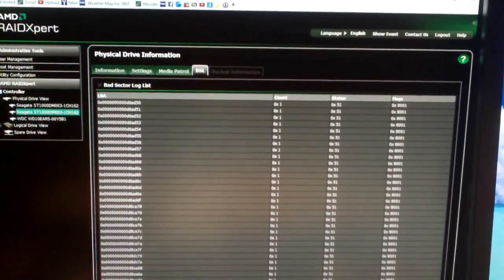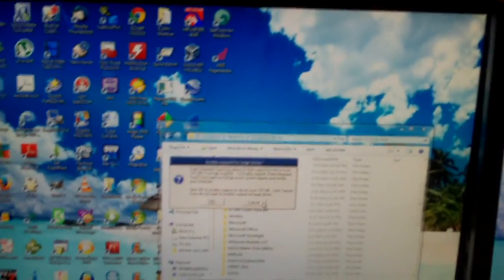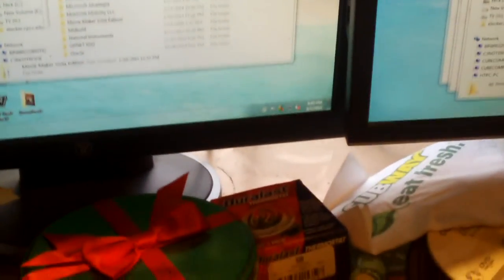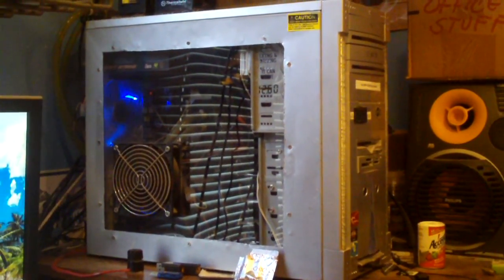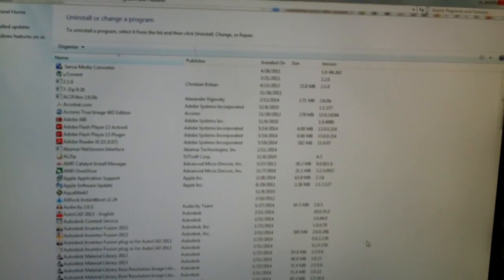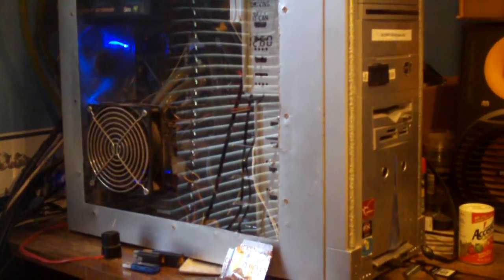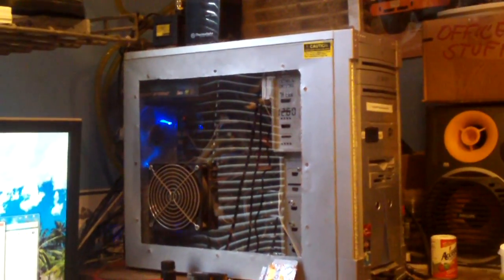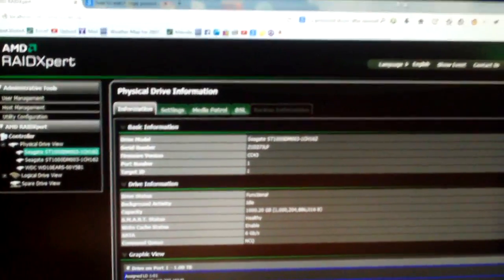Seagate Hard Drive Failures (Update 1) - MORE Bad Sectors!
In a very small amount of time, the two Seagate ST1000DM003 hard drives in the MTDX have gotten worse in terms of bad sectors.